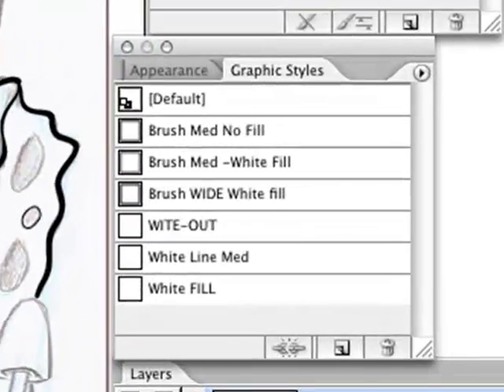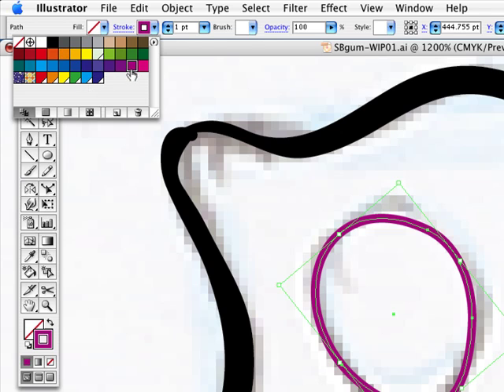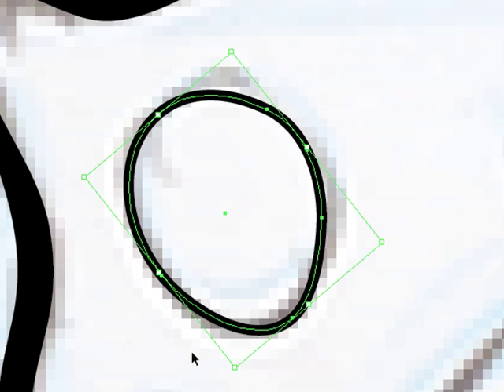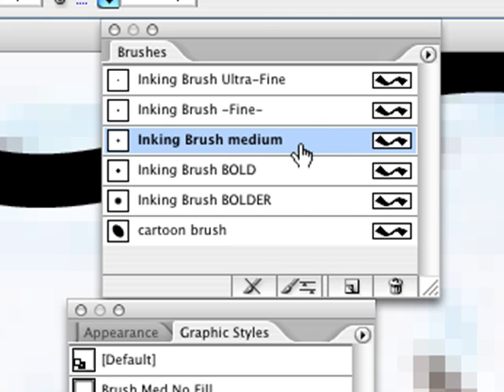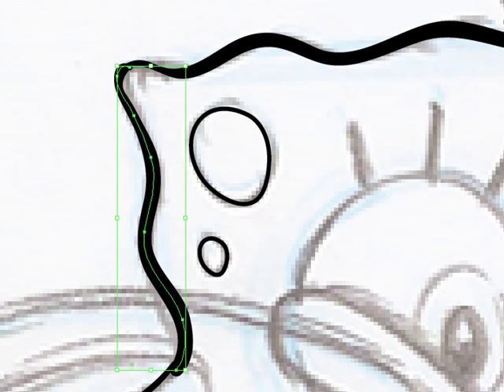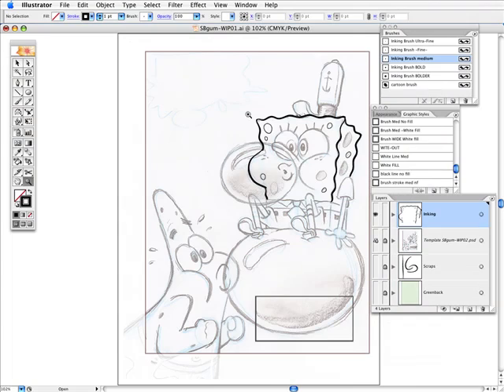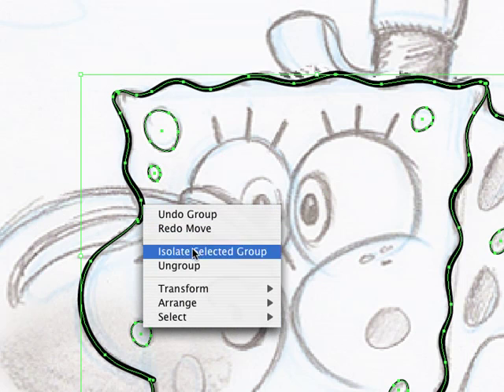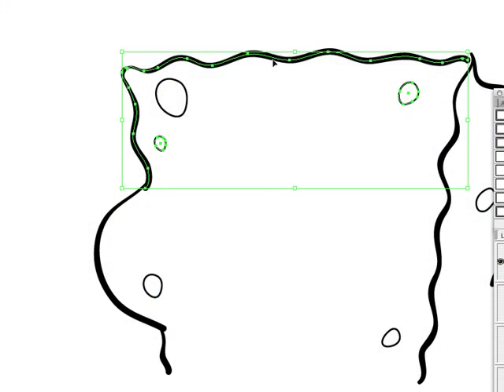SpongeBob Adobe Illustrator Inking Tutorial #6 Graphic Styles and Grouping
Step by Step Tutorial shows how I drew, inked and painted the new SpongeBob cover for NICK Magazine. This segment talks about using Graphic Styles and Grouping